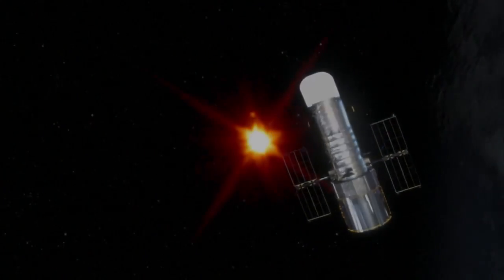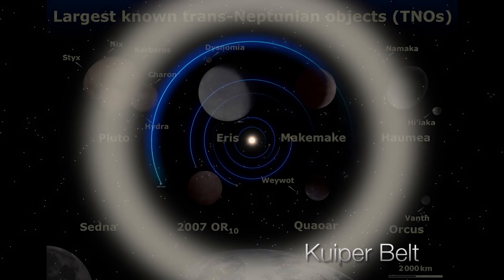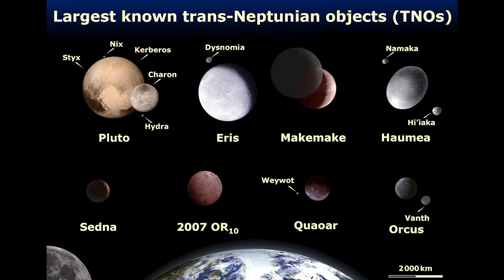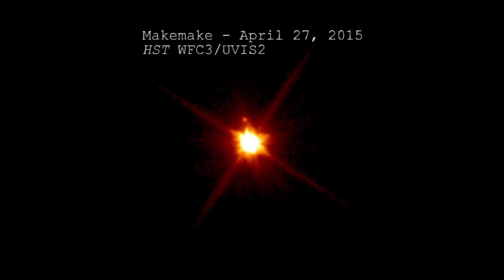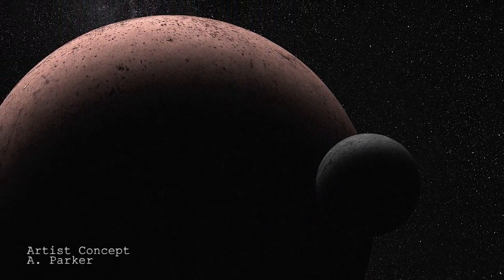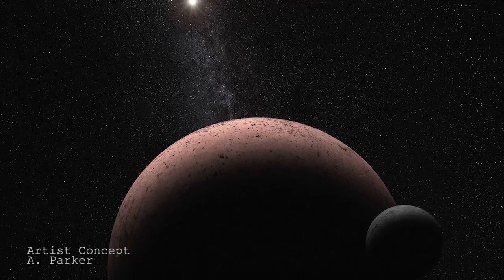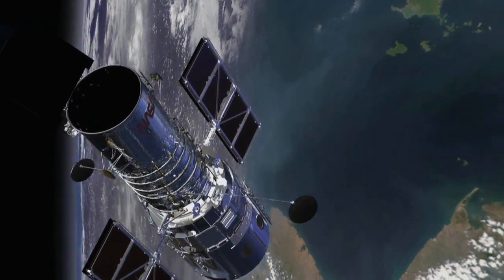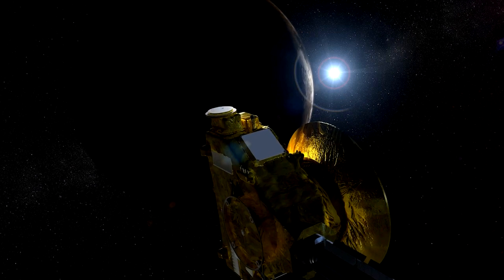Moon Discovered Orbiting Dwarf Planet Makemake | Video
- Makemake is the third largest known object beyond the orbit of Neptune - about two thirds the size of Pluto.

Recently, astronomers using the Hubble Space Telescope discovered a moon orbiting this dwarf planet.

Observations of this moon may allow astronomers to calculate Makemake's mass, which will give them a better idea of its density and thus its bulk composition.